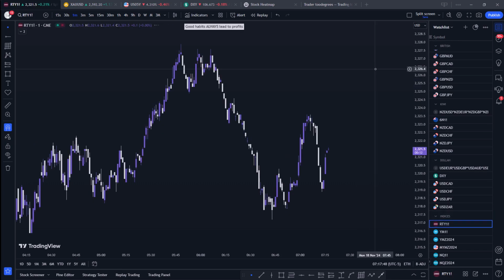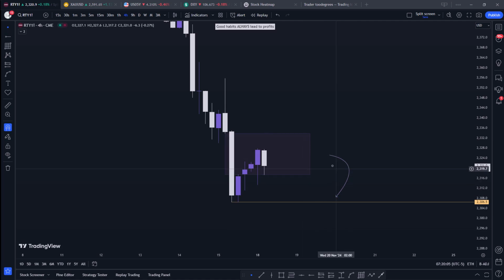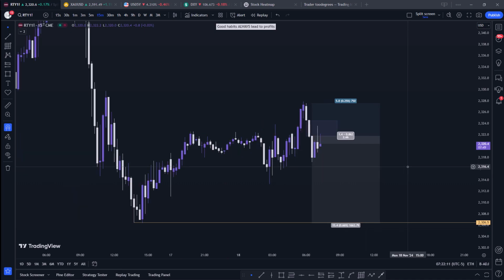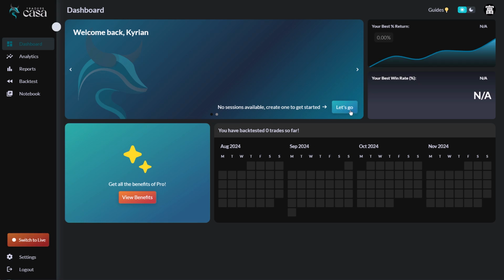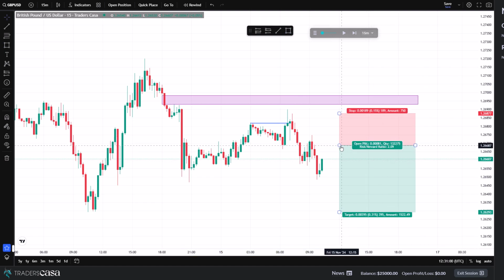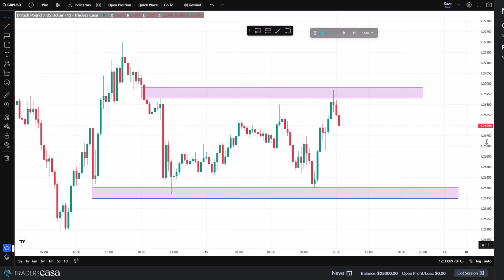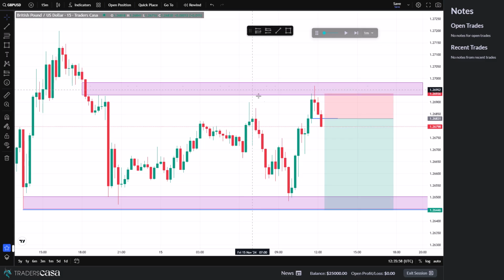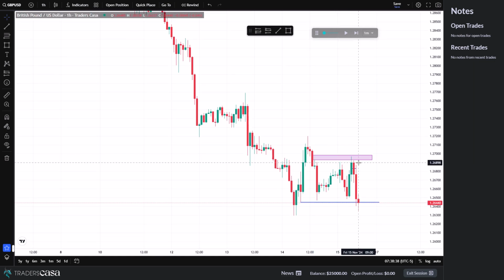The Only Entry Checklist You Need for Trading ICT's Concepts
Watch this video as I extend the Making Ends Meet series, sharing my intraday trading model and a way to combine it with an A-rated entry mechanism. Learn how to fine-tune your decision-making process to get congruent results by combining powerful ICT concepts of Order Blocks, Fair Value Gaps (FVGs), and Optimal Trade Entry (OTE) with a robust entry checklist.

High-likelihood setups to avoid common pitfalls in retail trading: Learn how to align yourself with the smart money flow of the market. Whether it's forex, indices, or commodities, follow along with actionable strategies to take your edge to the next level.